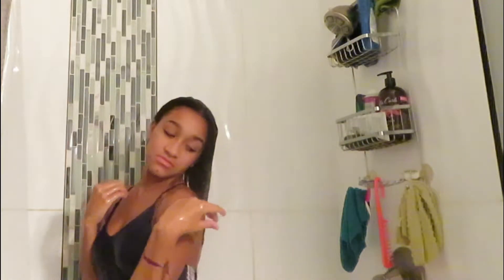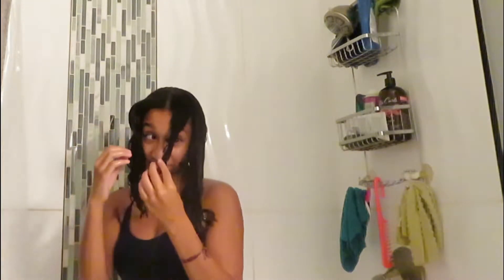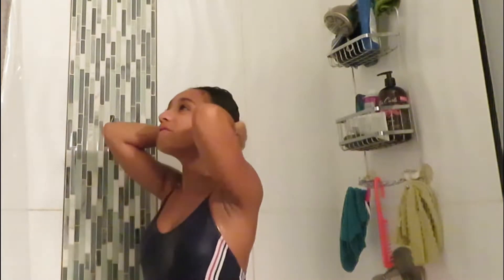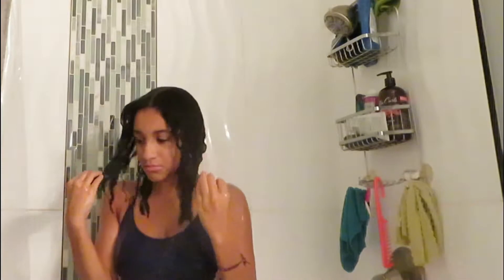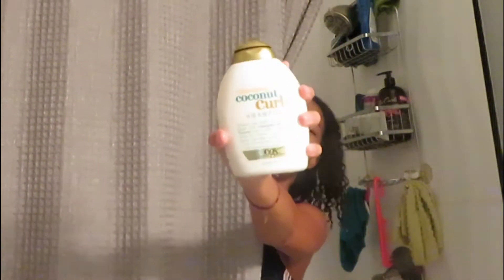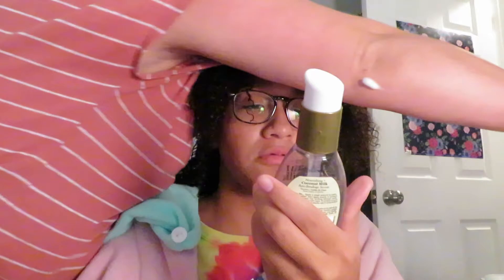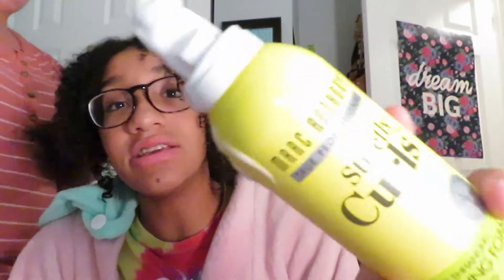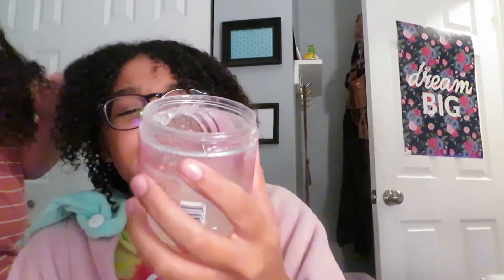Straight to Curly Wash Routine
Make sure to leave any video ideas to possibly see them created! See you next Sunday or Monday :)